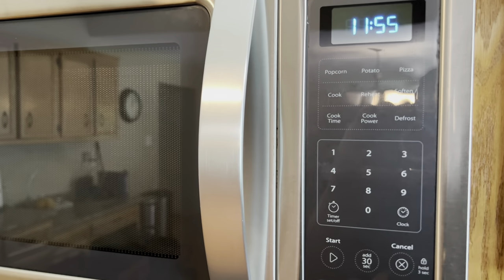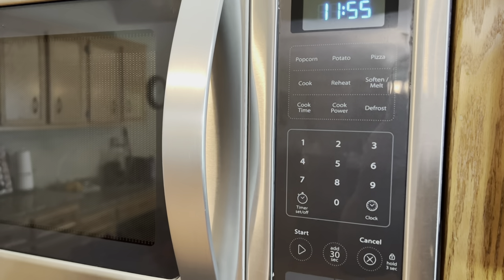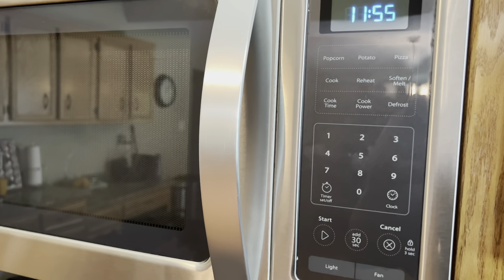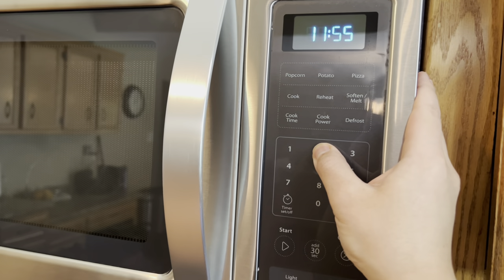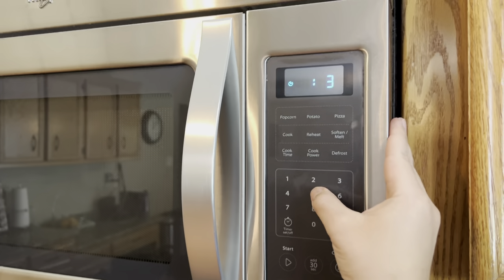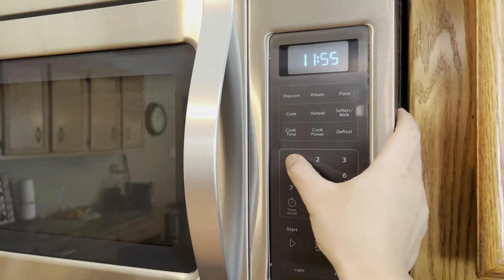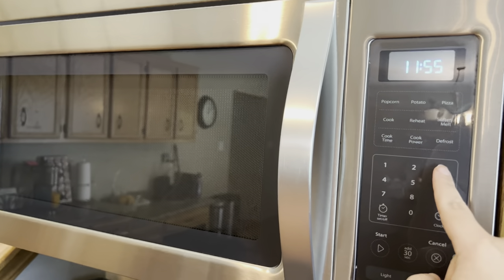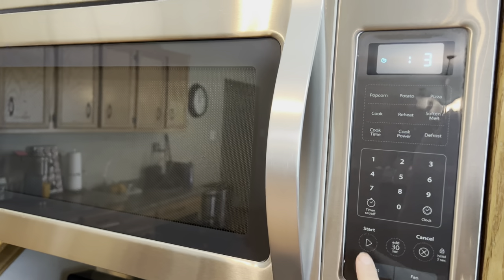How to Mute Microwave End of Cycle Tone and Keep Keypad Tone.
Todays short video will show you how to mute the microwave end of cycle tone, but keep the microwave keypad tone. This example is for a specific whirlpool model but may work for other microwaves. Give it a try!